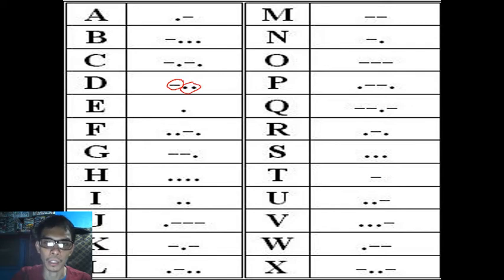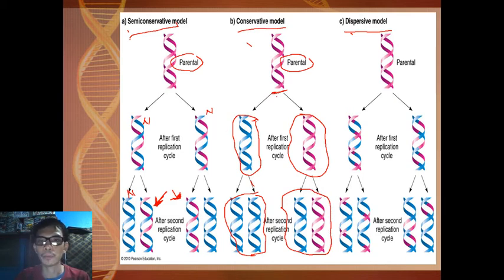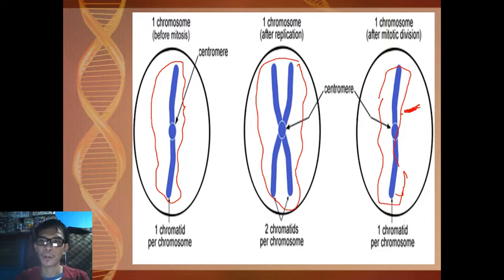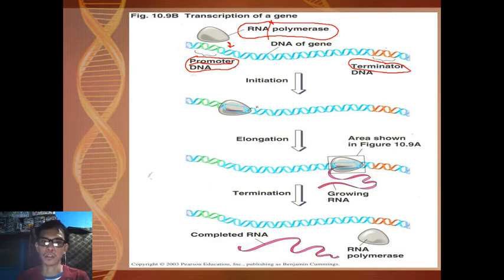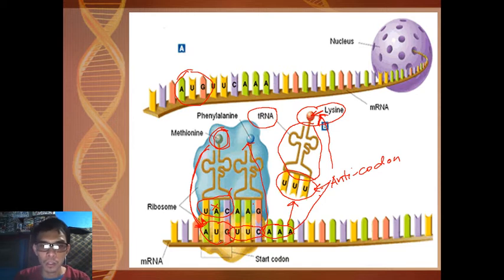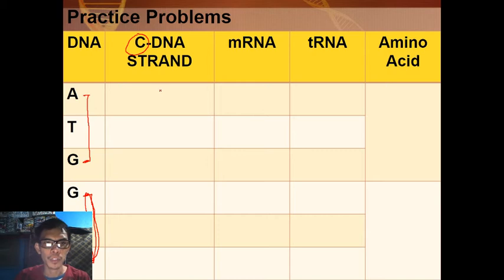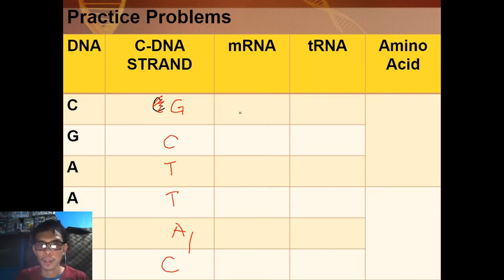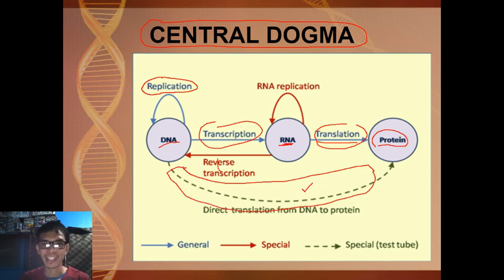PROTEIN SYNTHESIS BY SIR TONY STARK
Protein Synthesis for Grade 10 students of Sir Ryan. All of the rights that concerns this video is owned by Sir Ryan himself.